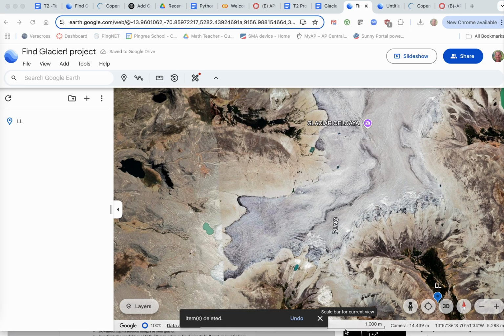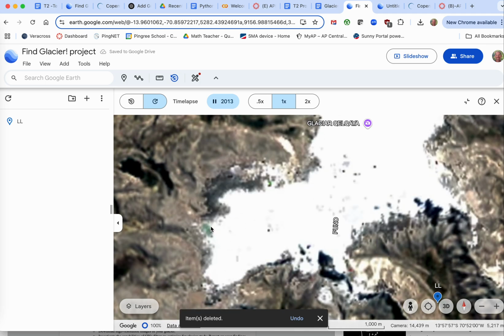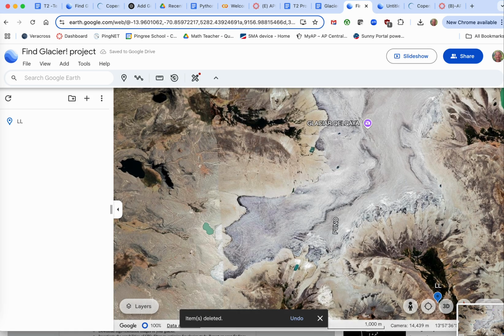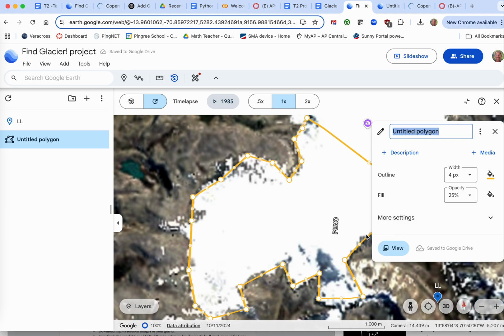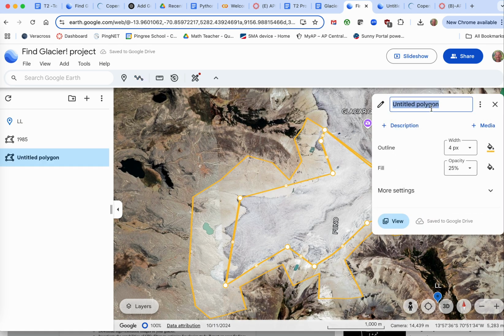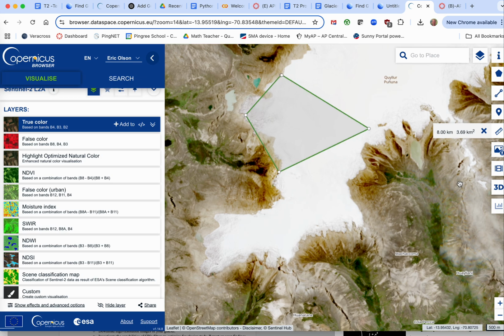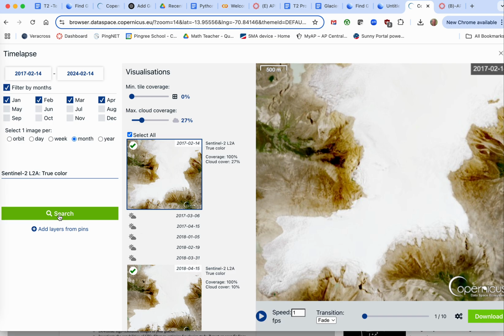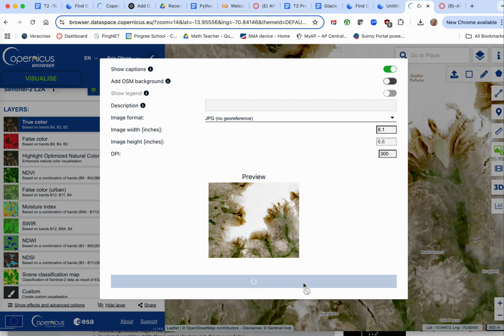Video 2 Downloading Images